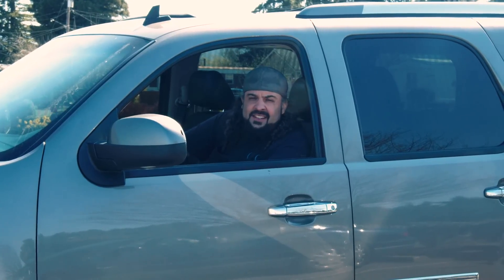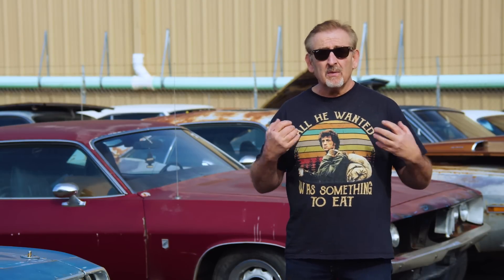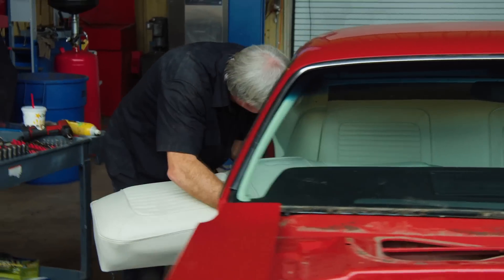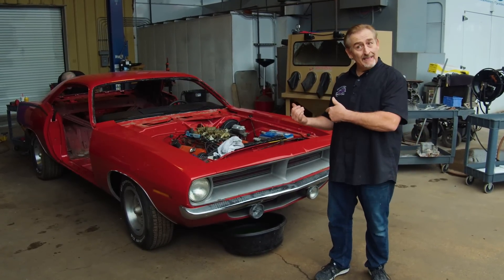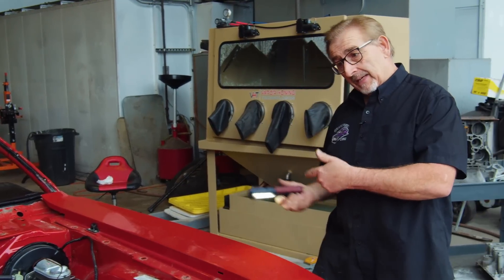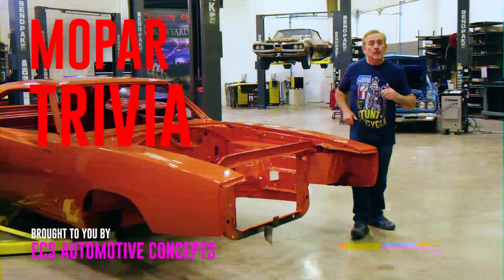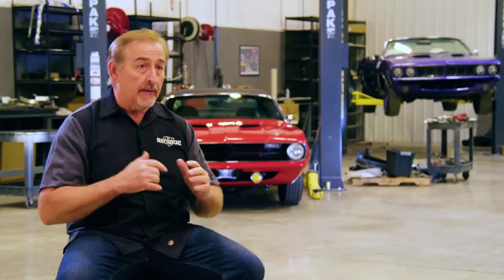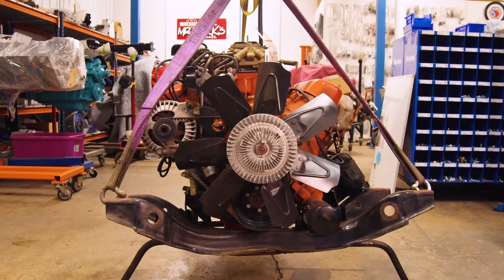JIM ROOT OF SLIPKNOT HAS A 6BBL CUDA AT GRAVEYARD BUT MARK FINDS OUT IT'S NOT THE ORIGINAL ENGINE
Mark discovers that the Cuda belonging to rock band member, Jim Root does not have it's original numbers matching engine like he thought it was.